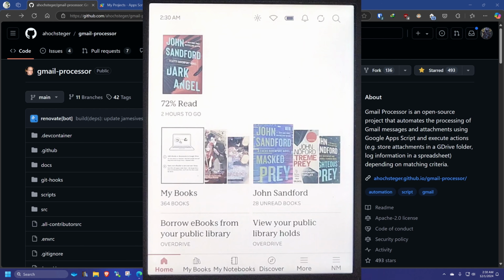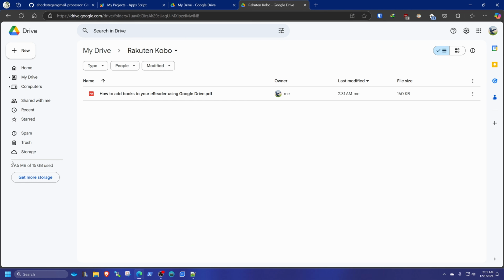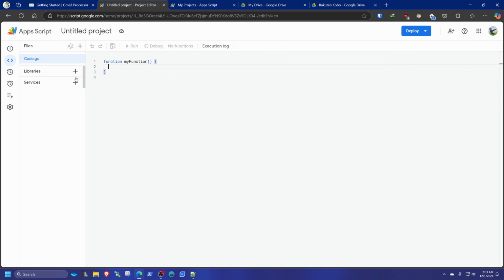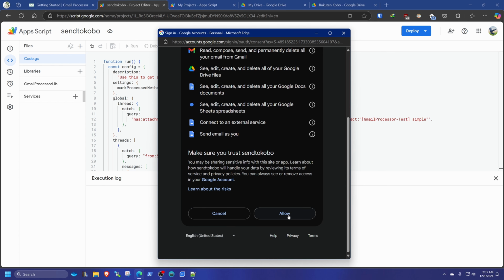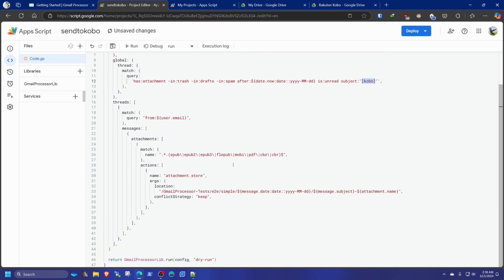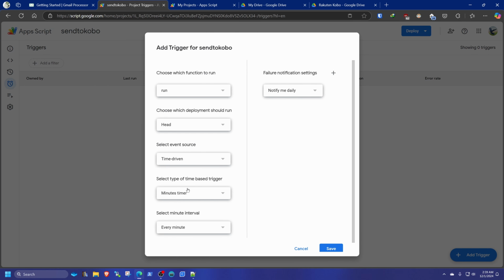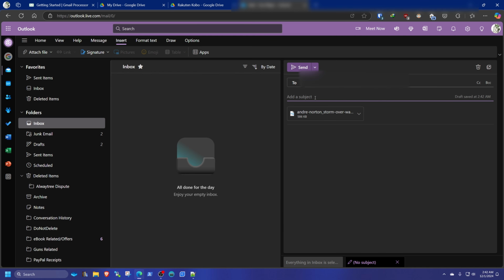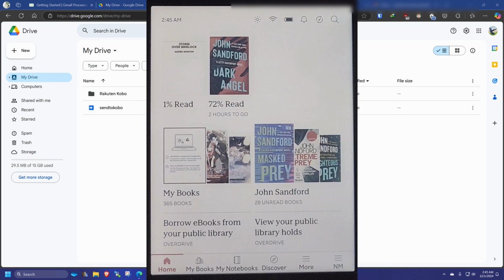How to Send eBooks or Pdf's to your Kobo using Email Just like SendToKindle.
Although not really needed, since we can just Drag&Drop e-books or documents to our Google Drive's "Rakuten Kobo" folder and our Kobo e-readers will see them, we can certainly do the same with email, just like you can with any Kindle device. And it seems like a feature that some people miss from when they used kindles.

Come along and I'll take you step-by-step on how to accomplish this.

First Script Modification:
".*.(epub\|epub2\|epub3\|flepub\|mobo\|pdf\|cbz\|cbr)$"

Second Script Modification:
. subject:"[kobo]"',

Third Script Modification:
"safe-mode"

Final Script Modification:
"/Rakuten Kobo/${attachment.name}",

Time stamps:
00:00 Intro
01:10 Linking Your Kobo to Google Drive
03:56 Getting Started with the Github Project
05:15 Authorizing Script with Gmail Account
06:01 Updating Script for our needs
08:39 Automating The Script once every 1 minute
10:05 Sending your first ebook via email to your Kobo
11:20 Seeing new eBook in our Kobo Google Drive Folder